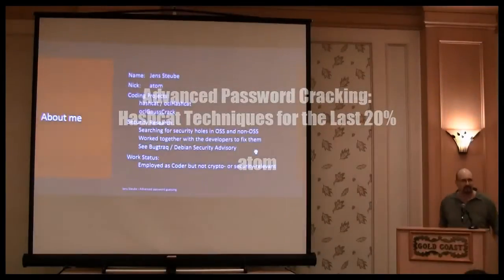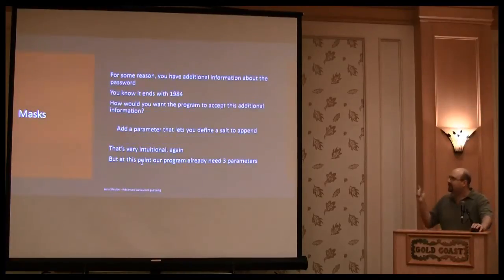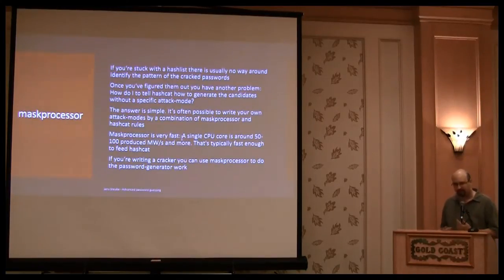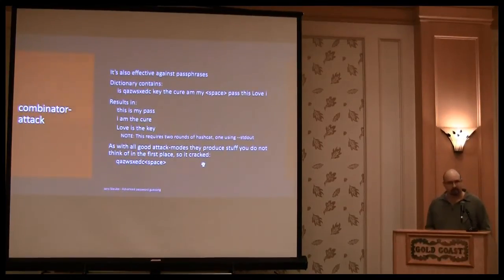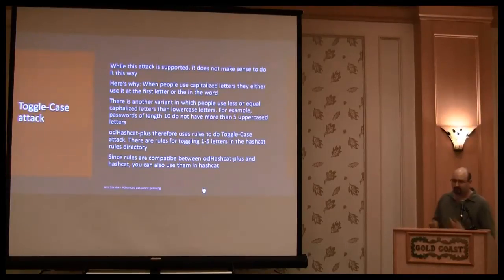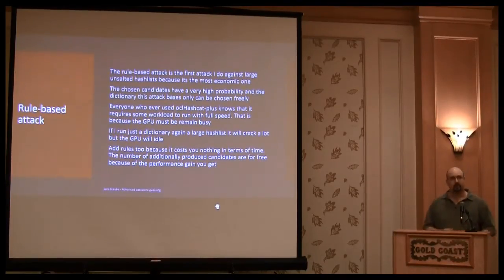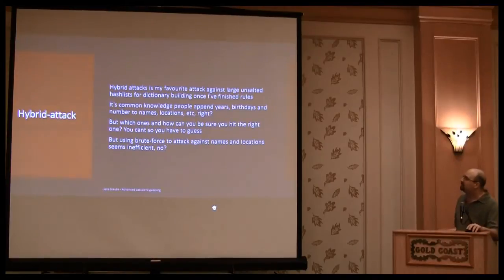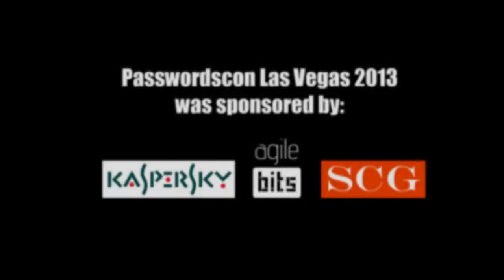Advanced Password Cracking: Hashcat Techniques for the Last 20%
Jens Steube (atom, author of Hashcat) speaking at Passwordscon in Las Vegas, July 30-31, 2013.

There are many beginner tutorials and videos out there, but they all stop after using Hashcat with a hash list and a dictionary. You can do so much more!

I will explain some more advanced Hashcat techniques, such as using different attack modes, using hashcat-utils, using other crackers like JTR to feed Hashcat with password candidates, using Hashcat to feed other crackers like JTR with password candidates, and using autocrack-plus.